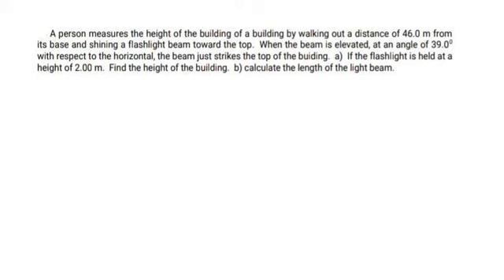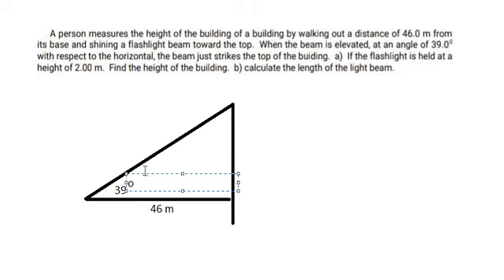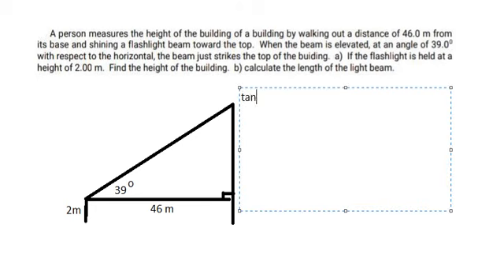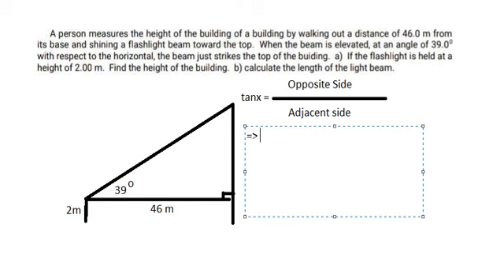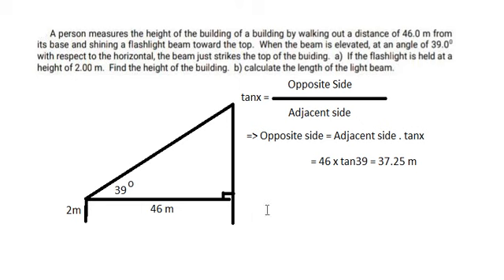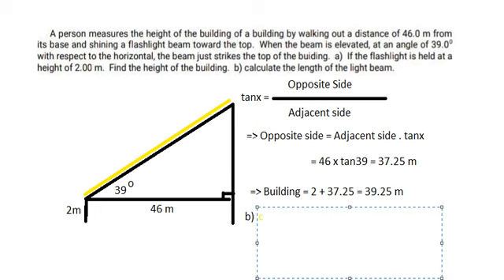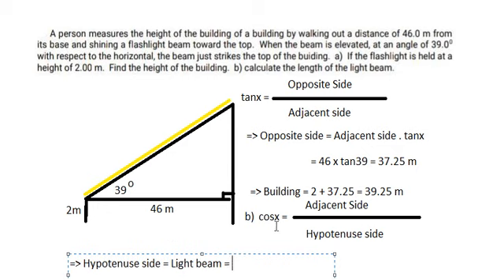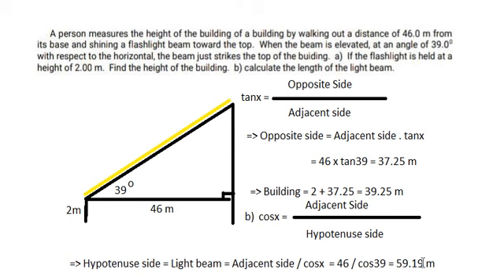A person measures the height of a building by walking out a distance of 46.0 m from its base and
Question: A person measures the height of a building by walking out a distance of 46.0 m from its base and shining a flashlight beam toward the top. When the beam is elevated at an angle of 39.0° with respect to the horizontal, as shown in Figure 1.8, the beam just strikes the top of the building. Find the height of the building and the distance the flashlight beam has to travel before it strikes the top of the building.